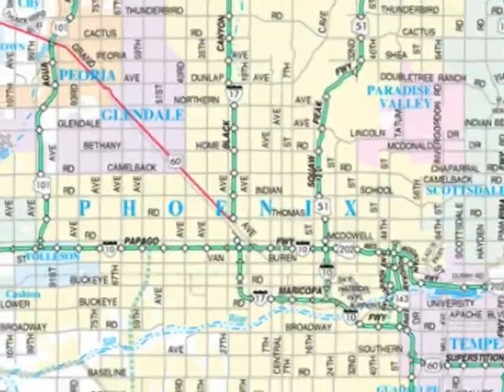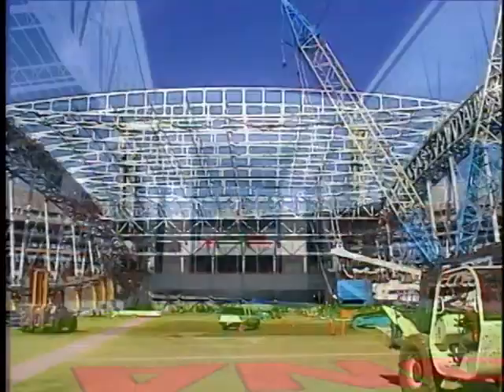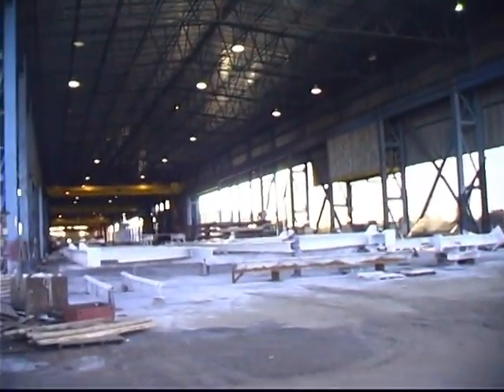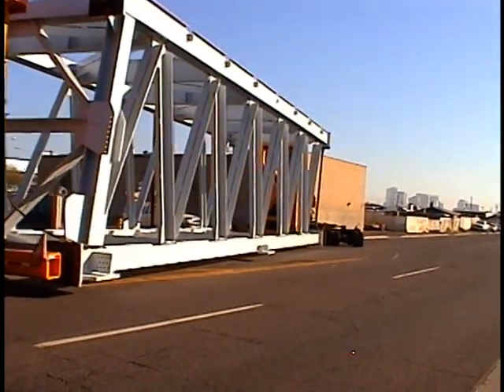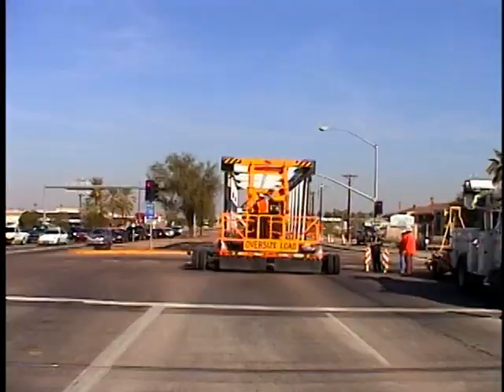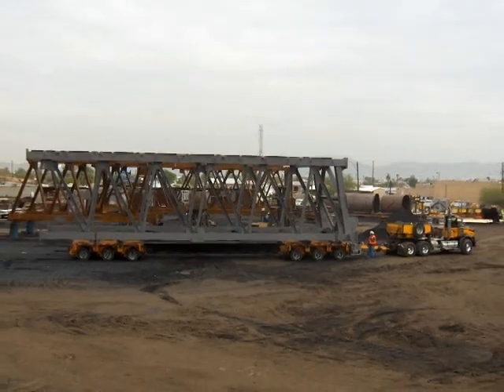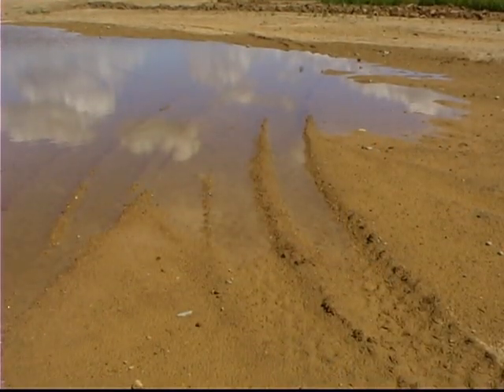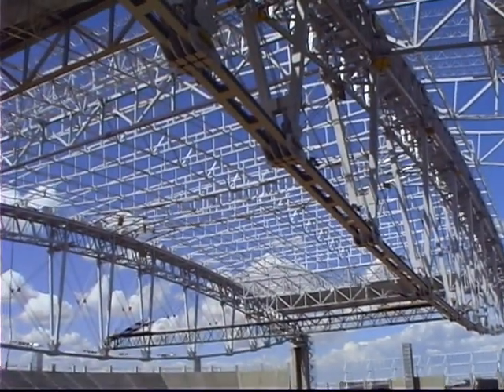A Nest Of Their Own